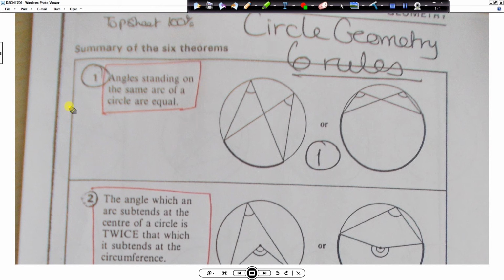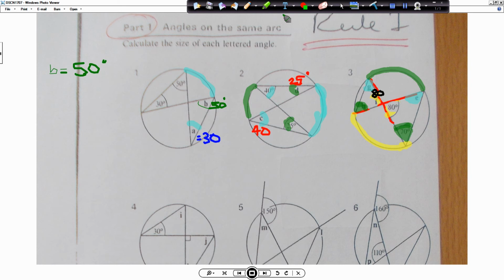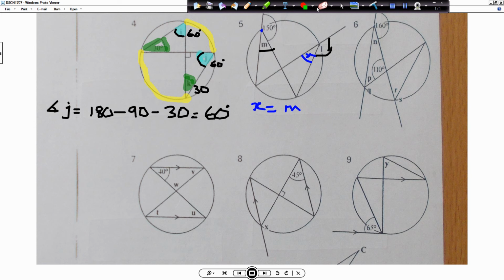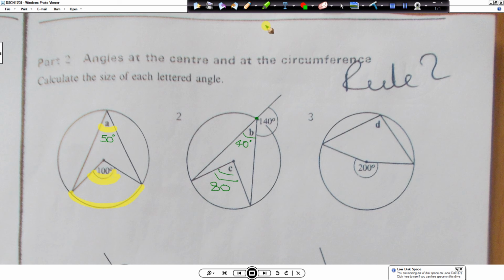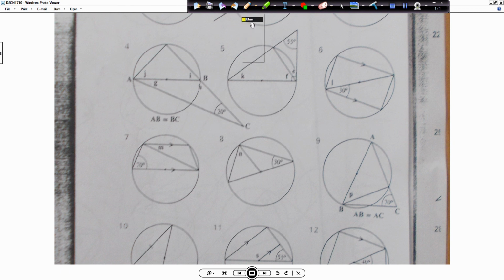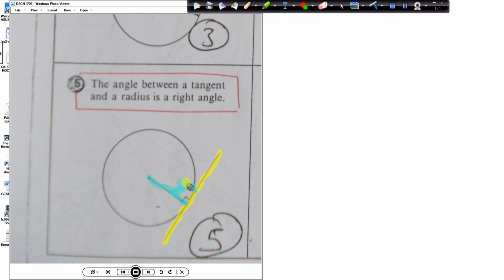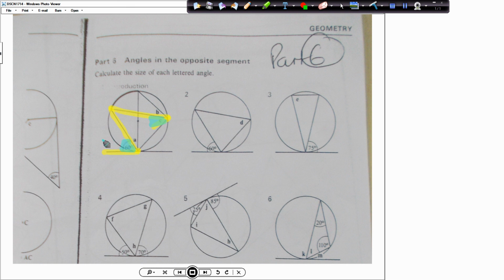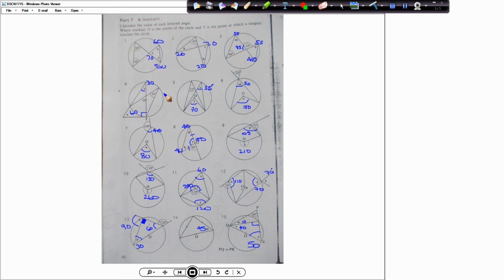Circle Theorems 6 rules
This is a video from my live LESSON with my GCSE students.